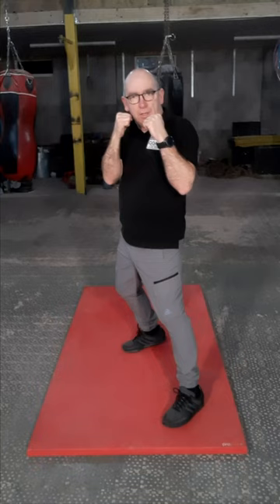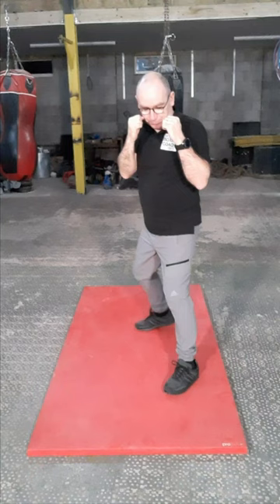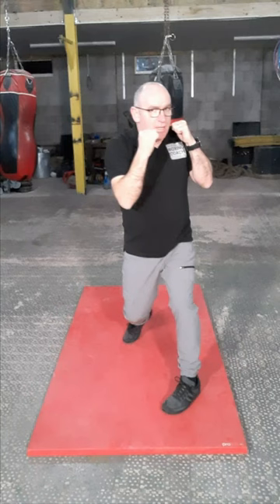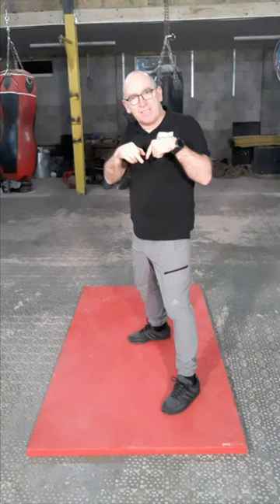Throw your right cross in 2 different ways - which is best?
When you release your punch during your rotation directly affects the trajectory to the target @myboxingcoach